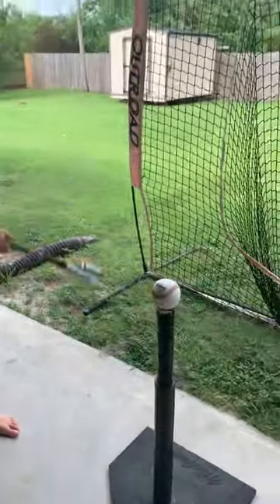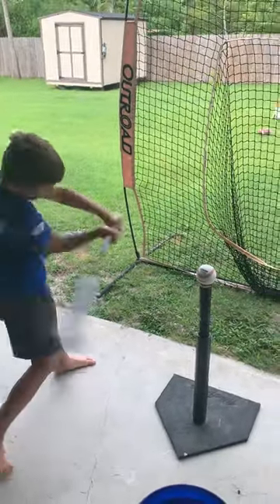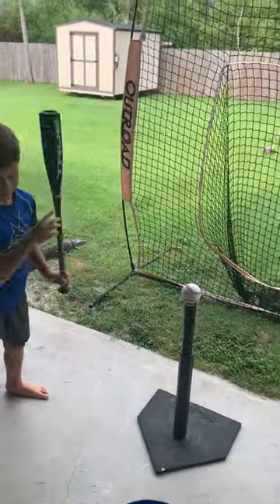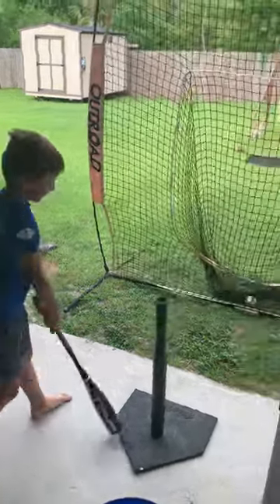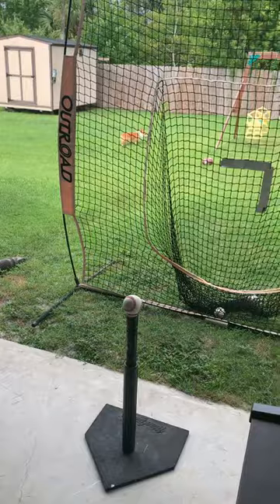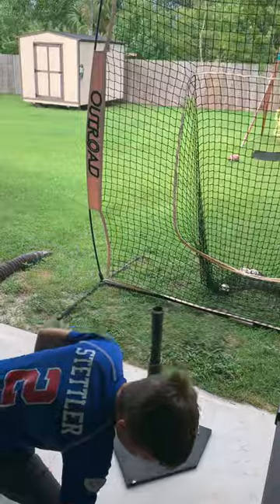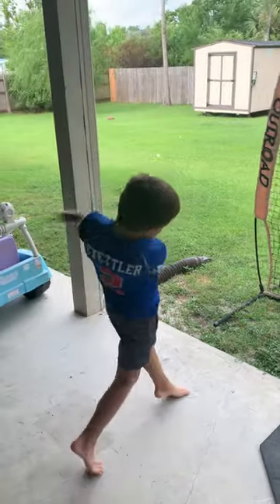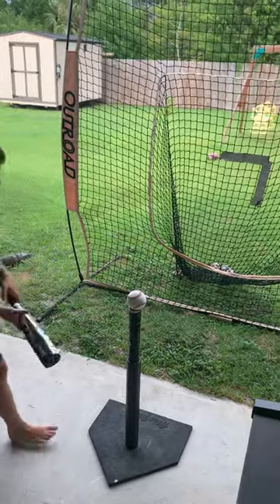Marucci CAT9 Composite vs True T2x 28/18 Baseball Bat Comparison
Colt wanted to show y’all his two bats and how he ranks them. The cat9 is his game bat. We got the True just for heavy balls as it’s end loaded like the cat9.